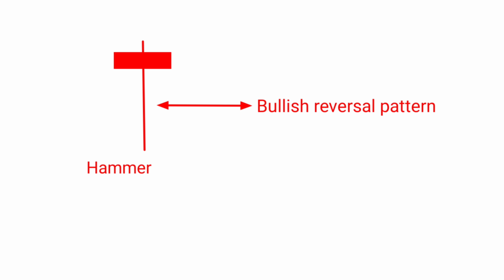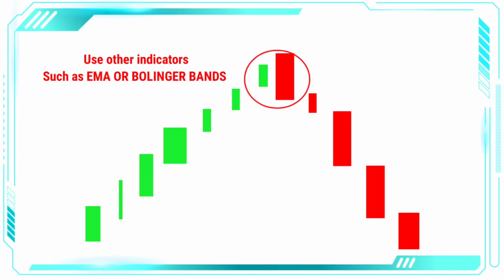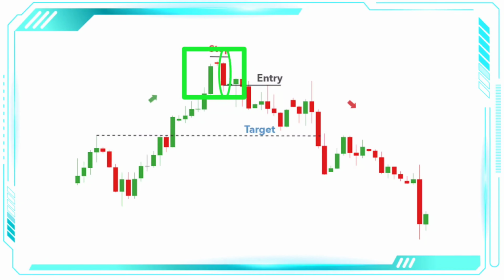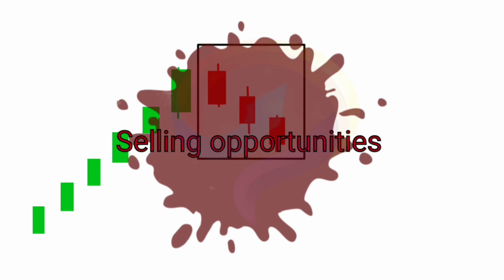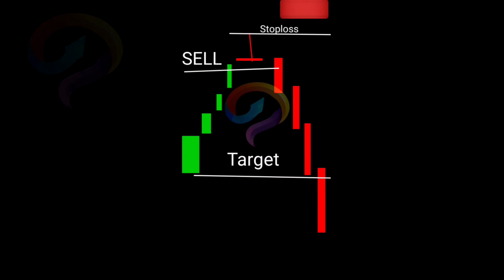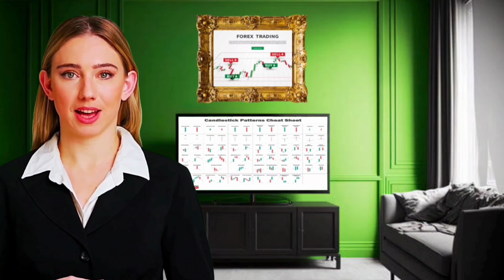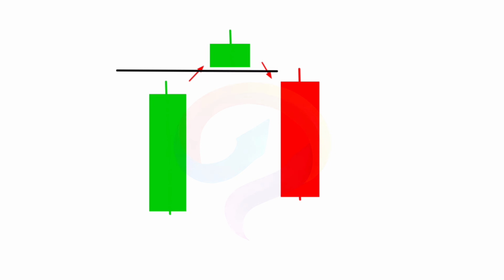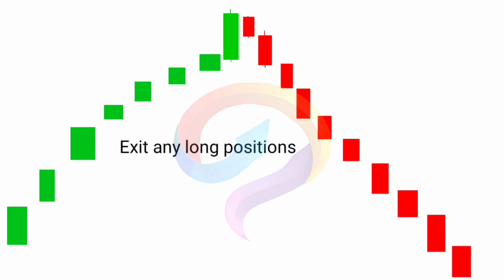30 Candlestick Patterns for Profitable Trading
30 Candlestick Patterns for Profitable Trading

The 30 Candlestick Patterns You Can't Ignore in Trading

🚀Create account and join our telegram channel for free access 👇
🚀Contact link available in telegram channel.
Hammer
Inverted Hammer
Doji
Gravestone Doji
Dragonfly Doji
Spinning Top
Marubozu
Engulfing Pattern
Harami Pattern
Piercing Line
Dark Cloud Cover
Morning Star
Evening Star
Shooting Star
Hanging Man
Rising Three Method
Falling Three Method
Belt Hold Line
Separating Lines
Concealing Baby Swallow
Bullish Harami Cross
Bearish Harami Cross
Inverted Black Hammer
Three Inside Up
Three Inside Down
Three Outside Up
Three Outside Down
A comprehensive guide to 30 Candlestick Patterns

Candlestick charts are commonly used in technical analysis to understand the price movements of assets in financial markets. They provide valuable insights into market trends and enable traders to make informed trading decisions. There are numerous candlestick patterns that traders use to identify trend reversals or continuations. In this video, we will discuss 30 such candlestick patterns that are widely used by traders worldwide.

1. Doji: A doji is a candlestick pattern that indicates indecision in the market. It occurs when the opening and closing prices are the same or very close to each other, creating a small or non-existent body. Traders interpret this pattern as a potential reversal signal when it appears after a prolonged uptrend or downtrend.

2. Hammer: A hammer is a bullish reversal pattern that occurs after a downtrend. It consists of a small body and a long lower shadow, indicating that buyers have stepped in and are pushing the price higher. This pattern suggests a potential reversal of the downtrend and the beginning of an uptrend.

3. Hanging Man: The hanging man is a bearish reversal pattern that is similar to the hammer but appears after an uptrend. It consists of a small body and a long lower shadow, indicating that sellers have stepped in and are pushing the price lower. This pattern suggests a potential reversal of the uptrend and the beginning of a downtrend.

4. Shooting Star: The shooting star is a bearish reversal pattern that occurs after an uptrend. It consists of a small body and a long upper shadow, indicating that sellers have stepped in and are pushing the price lower. This pattern suggests a potential reversal of the uptrend and the beginning of a downtrend.

5. Inverted Hammer: The inverted hammer is a bullish reversal pattern that is similar to the shooting star but appears after a downtrend. It consists of a small body and a long upper shadow, indicating that buyers have stepped in and are pushing the price higher. This pattern suggests a potential reversal of the downtrend and the beginning of an uptrend.

6. Bullish Engulfing: The bullish engulfing pattern occurs during a downtrend and consists of a small bearish candlestick followed by a larger bullish candlestick. The bullish candlestick engulfs the previous bearish candlestick, indicating that buyers have taken control of the market and a potential reversal of the downtrend.

7. Bearish Engulfing: The bearish engulfing pattern occurs during an uptrend and consists of a small bullish candlestick followed by a larger bearish candlestick. The bearish candlestick engulfs the previous bullish candlestick, indicating that sellers have taken control of the market and a potential reversal of the uptrend.

8. Piercing Line: The piercing line pattern occurs during a downtrend and consists of a small bearish candlestick followed by a larger bullish candlestick. The bullish candlestick opens below the previous bearish candlestick and closes above its midpoint, indicating a potential reversal of the downtrend.

9. Dark Cloud Cover: The dark cloud cover pattern occurs during an uptrend and consists of a small bullish candlestick followed by a larger bearish candlestick. The bearish candlestick opens above the previous bullish candlestick and closes below its midpoint, indicating a potential reversal of the uptrend.

10. Morning Star: The morning star pattern occurs after a downtrend and consists of three candlesticks. The first is a bearish candlestick, the

11. Evening Star: The evening star pattern occurs after an uptrend and consists of three candlesticks. The first is a